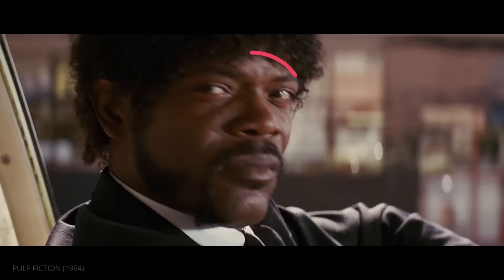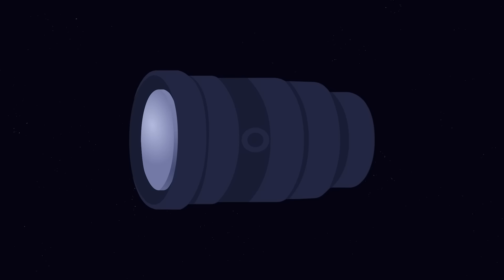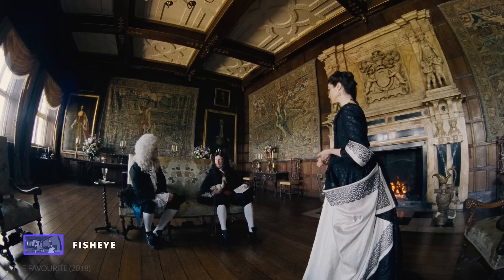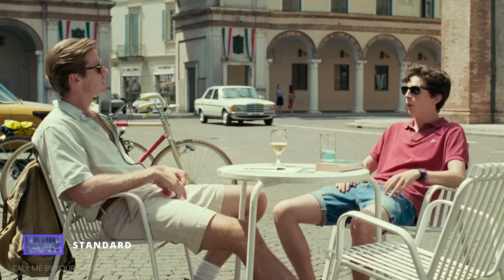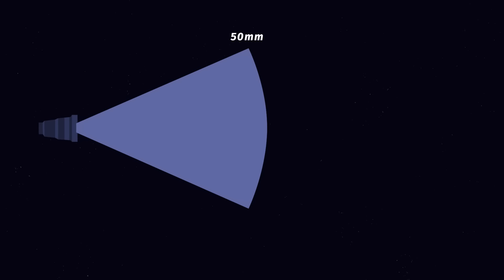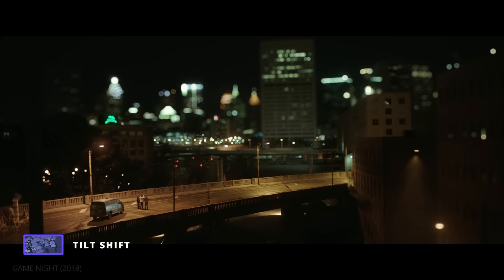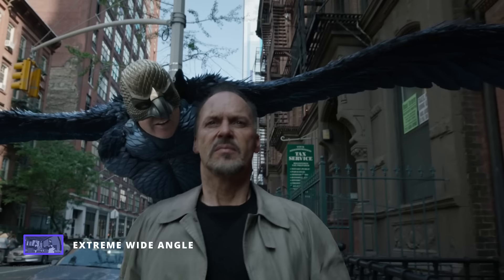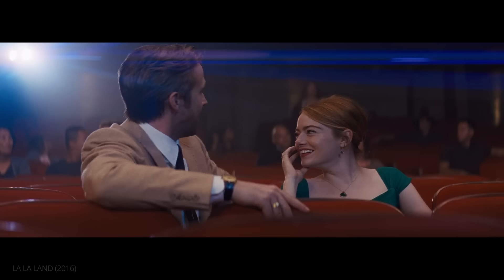Ultimate Guide to Camera Lenses — Every Type of Camera Lens Explained [Shot List Ep. 7]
Chapters:
00:00 Intro to Camera Lenses
01:15 How Does a Lens Work?
04:05 Extreme Wide Angle
05:58 Wide Angle
07:13 Standard
08:51 Telephoto
10:49 Macro
13:14 Tilt Shift
14:44 Exercise
18:54 Final Takeaways

The camera lens is an essential consideration in photography and cinematography. Camera lenses are on the front line of how an image is captured but not all are created equal. In this episode of The Shot List, we’ll walk through the gamut of camera lenses to differentiate both their inherent qualities and how they each tell a different story.

Let’s begin by making an important distinction between a zoom lens vs prime lens. Within each of these categories can be a variety of camera lenses but what separates them has to do with focal length. A prime lens has a fixed focal length while a zoom lens can operate through a range of focal lengths. There are pros and cons within the zoom lens vs prime lens debate, which we will cover in detail in the video.

The different types of camera lenses are mostly divided into categories based on their focal length, measured in millimeters. Focal length is the distance between the back of the lens and the image plane — the shorter the distance, the wider the field of view. For example, extreme wide angle lenses and fisheye lenses capture the widest field of view. The field of view with a telephoto lens is much more narrow but, in exchange, you can photograph subjects at a greater distance.

A standard lens is any lens where the focal length matches the size of the camera’s sensor. This gives the image a “natural” look that best approximates human vision. A macro lens is designed to capture subjects in extremely close proximity. Whereas most camera lenses align their elements perpendicularly to the image plane, a tilt-shift lens has a unique function that can “tilt” or “shift” that alignment. This leads to both subtle and extreme distortions.

Each of these camera lenses has unique properties that shape the look and texture of the image. As you work through your shot list, keep these options in mind and you’ll be that much closer to realizing your vision.